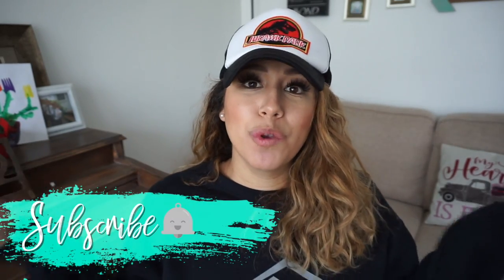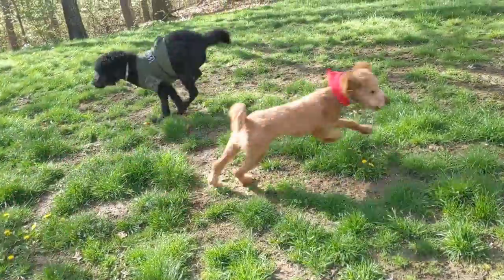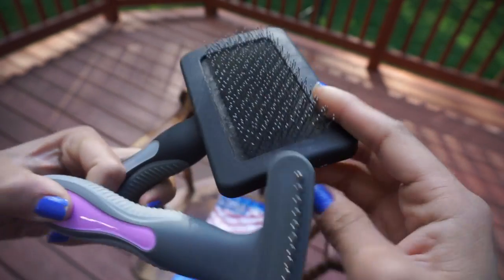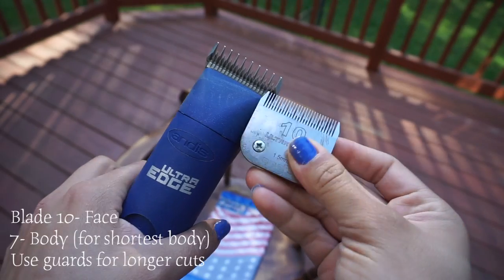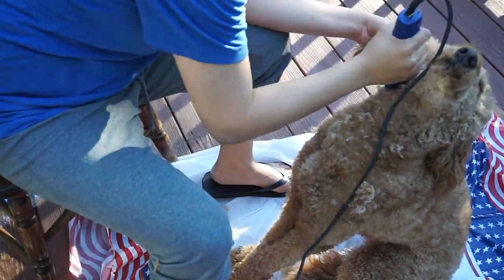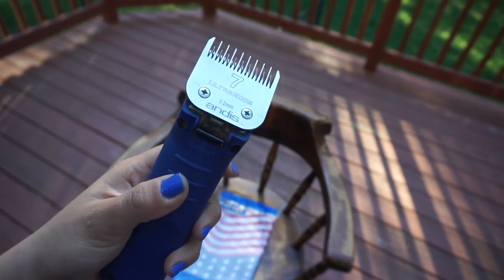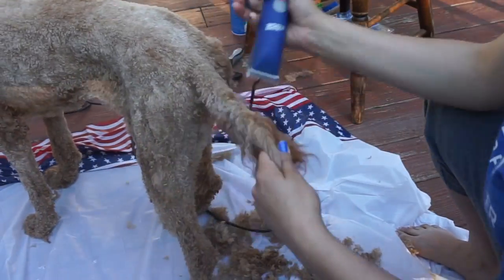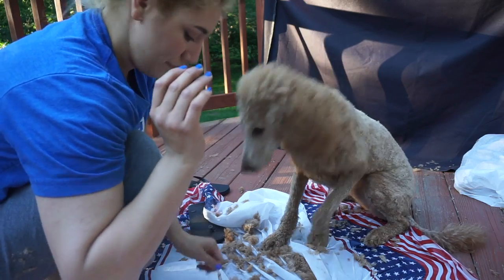How to cut your Goldendoodles hair at home | Groom Your Doodle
How to cut your Goldendoodles hair at home

PRODUCTS USED: CHEWY & AMAZON
AMAZON
Andis CLIPPERS
10 Blade (SHOULD COME WITH YOUR ANDIS CLIPPERS ABOVE BUT IF NOT)
7 Blade

CHEWY.COM
Andis CLIPPERS
10 Blade (SHOULD COME WITH YOUR ANDIS CLIPPERS ABOVE BUT IF NOT)

-MY CAPRICORN Zodiac SIGN

BIRD PERCHES CAN GET HERE
-MY ETSY SHOP Roselyns Market

My videos & channel is a fun uplifting place. I want YOU to feel comfortable sharing your thoughts and feelings with me. Mean , rude & inappropriate comments are not welcome. If you can't play nice then you will be blocked!:D Just have a good time, smile and encourage each other! I am not an expert I am just a regular person sharing my experiences with my animals and the things I have learned over the years. DO YOUR OWN RESEARCH :)